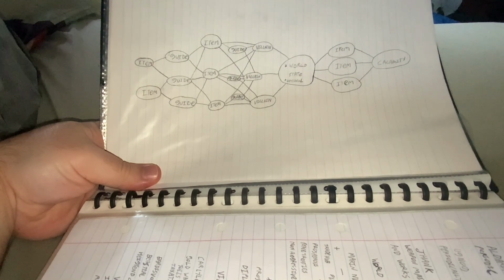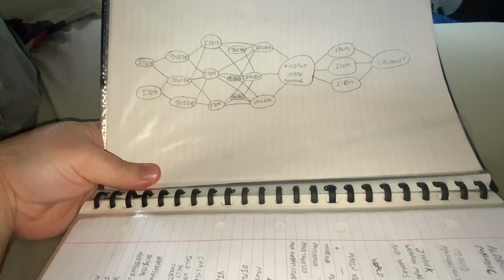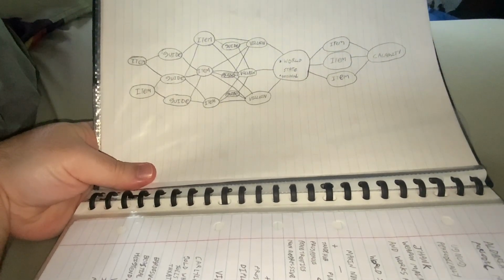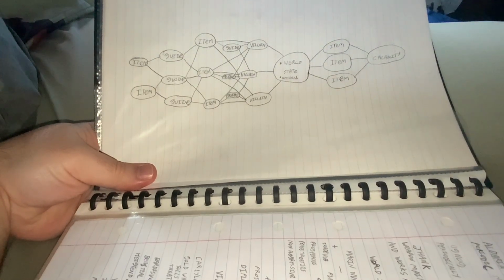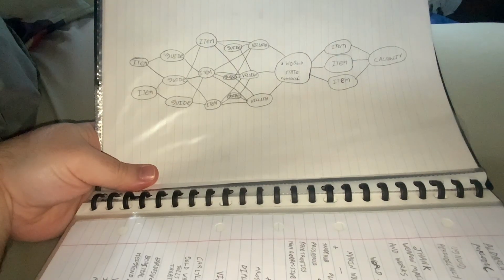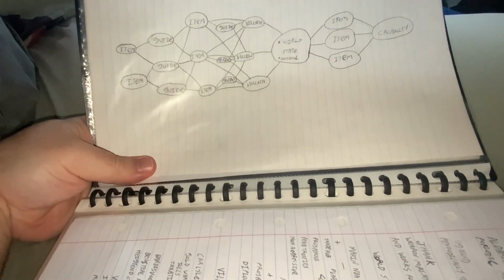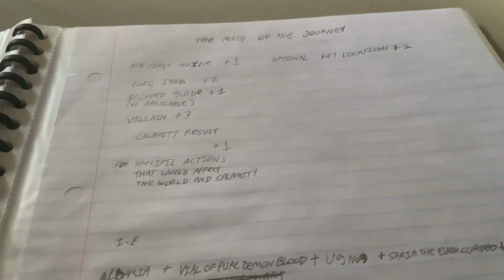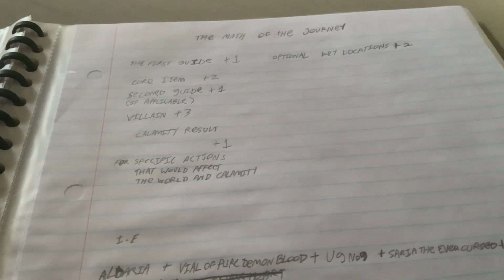How The Twisted Worlds works for you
An Explanation for how the twisted worlds works mechanically free for everyone to use as a template to create their own version for people to enjoy